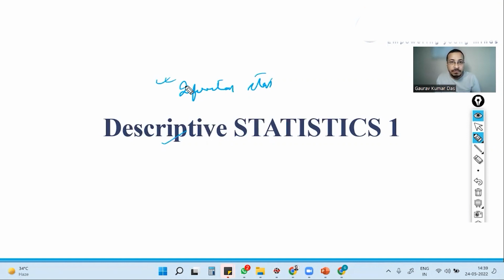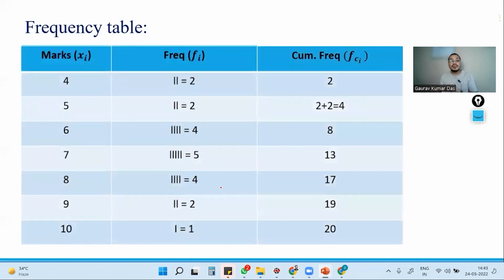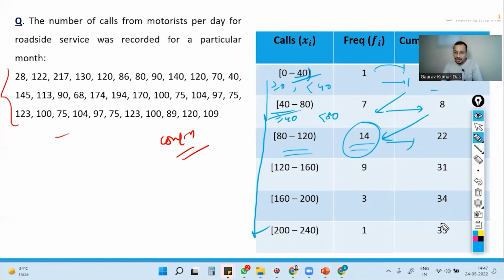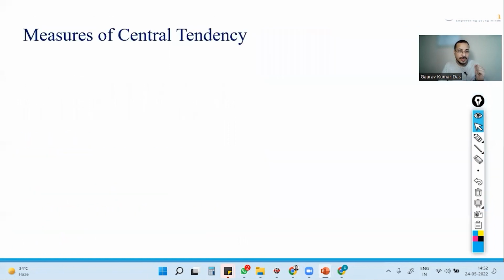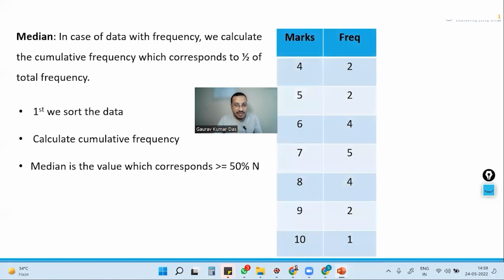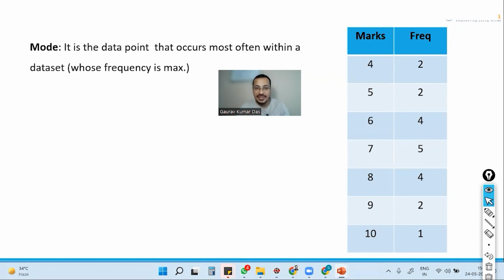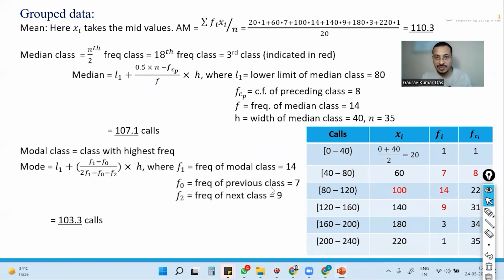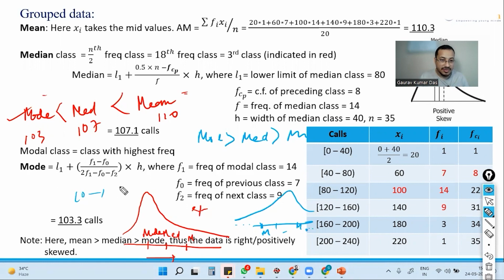Descriptive Statistics for Data Science | Part-1 Theory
I first developed my interest towards analytics while I was pursuing M. tech from IITG 7 years back.
Coming from a civil engineering background, I never imagined that my tenure in IITG would completely change my aspirations and finally end up landing a career in data science and analytics. I am extremely grateful to my IITG professors who always were keen to work on challenging projects and work outside my comfort zone. There was no choice but to develop a new set of skills which has immensely helped me in the corporate world, even now! We must understand the value of statistics and its undeniable contribution to the field of data science. Over my experience of 7 years, I have met people from various backgrounds and it was surprising to see that most of them did not like or feared statistics. And I understood the reason behind it when I started training professionals. The approach towards learning statistics should not always be inclined towards theoretical but also practical. If we do not understand the applications of the statistical concepts, learning becomes boring and people often end up losing a great opportunity to excel in their career. Keeping this view in mind, I have developed a series of lectures in YOUTUBE (free!!) which would take you through the basics of statistics and its application in the real world via important interesting case studies.